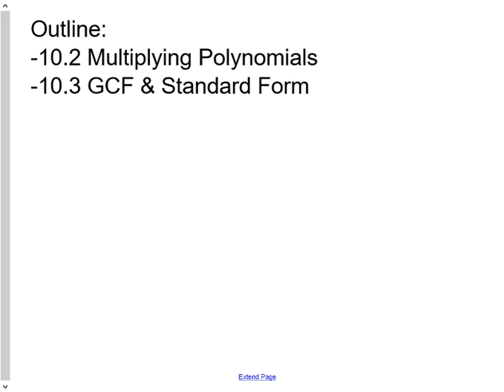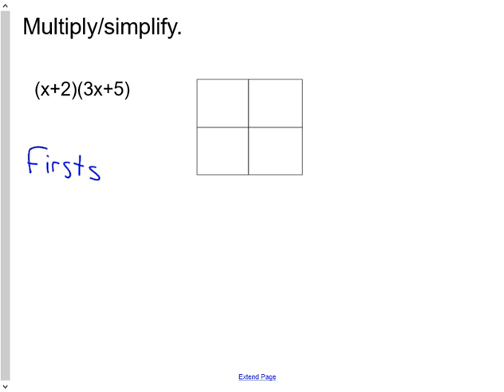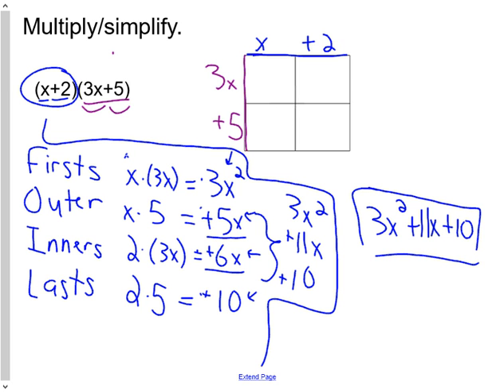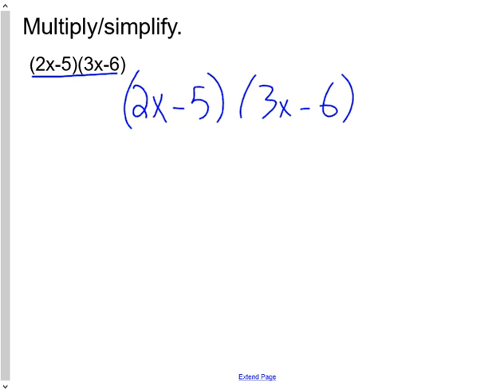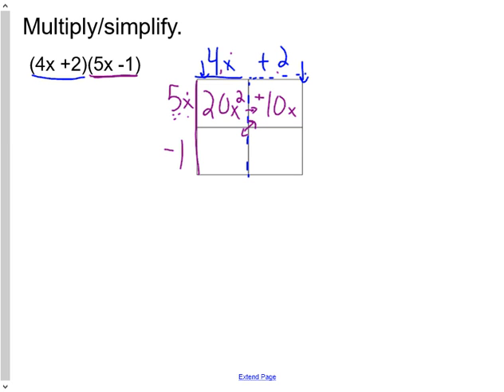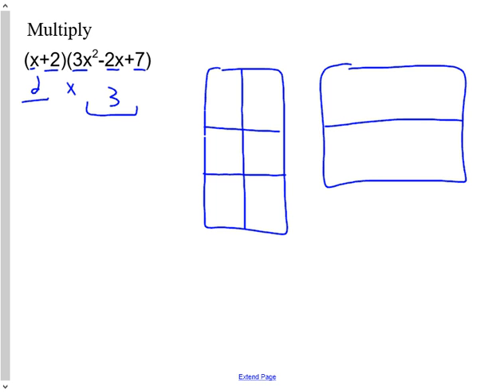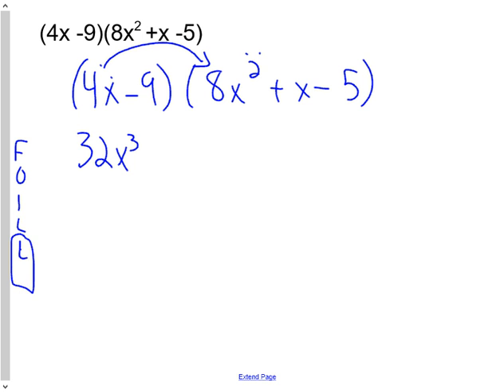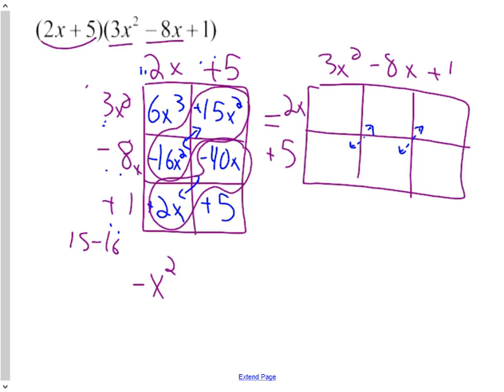Mr. Lacine's Algebra 1: A1: 10.2 Video Lesson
Multiplying polynomials (binomials times binomials and binomials times trinomials) using FOIL and area/box method.